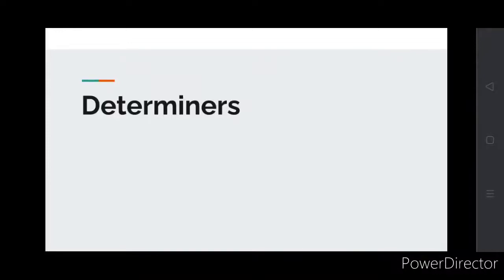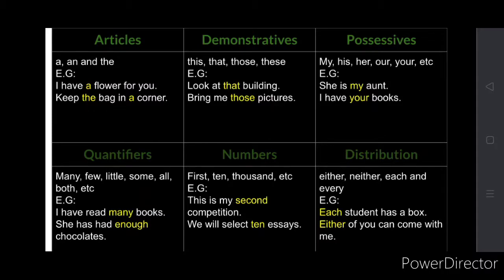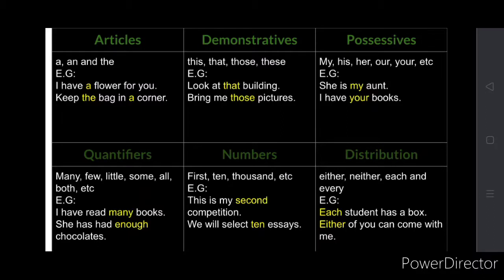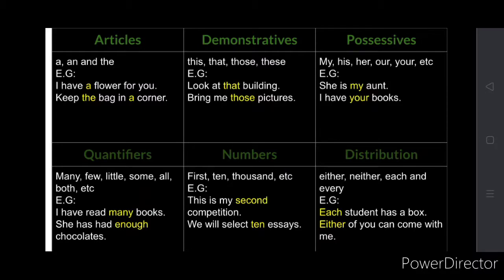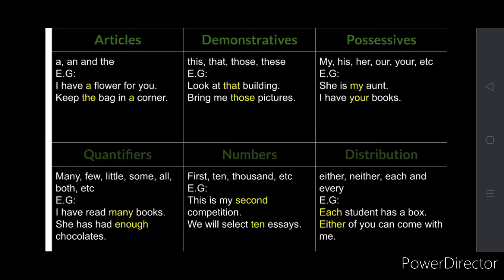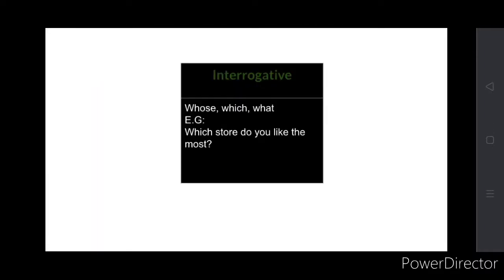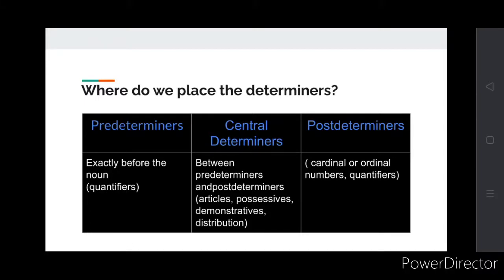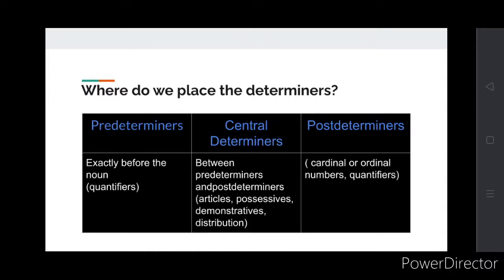8th ICSE GRAMMAR DETERMINERS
8th ICSE GRAMMAR DETERMINERS